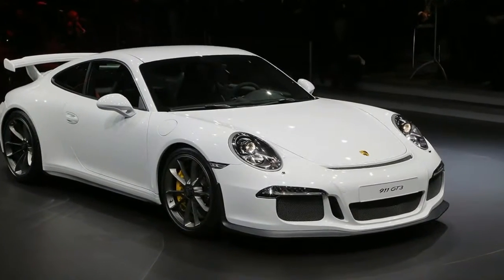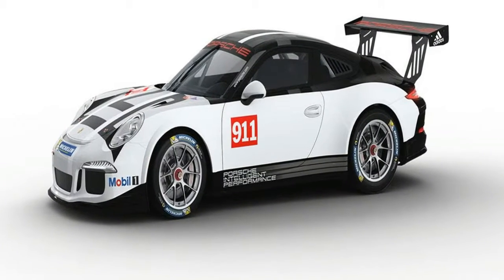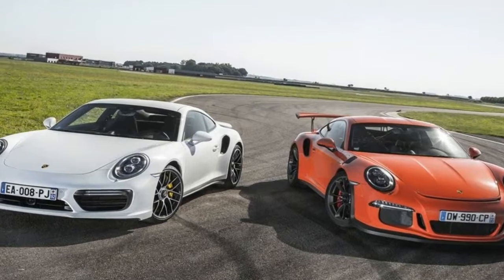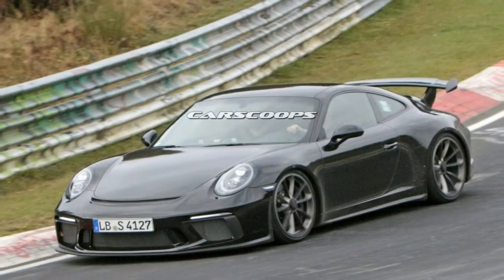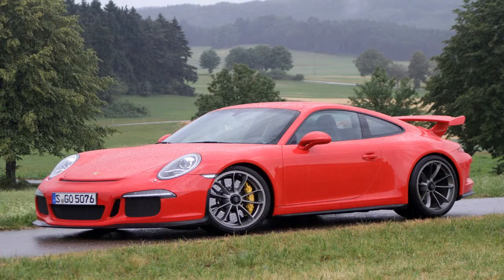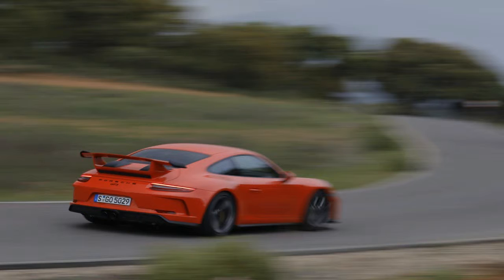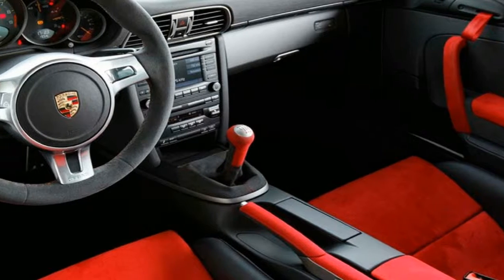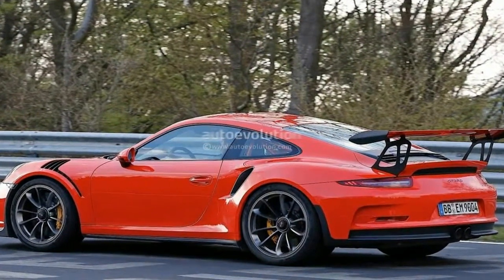New Porsche 911 GT3 Exclusive, Welcome Back Manual GT3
Porsche 911 GT3 - new porsche 911 gt3 2017 review - wow, wow, wow!
El nuevo Porsche 911 GT3 2017 realiza su primera aparición pública en el Salón de Ginebra 2017 como una evolución del anterior 911 GT3  Porsche 911 GT3 review: Best of 2013

 Porsche 911 GT3 (Automobile Model)
Welcome to the official Porsche Website with detailed information about Porsche Models, Pre-owned Cars, Porsche Motorsport, the company, etc

2017 Porsche 911 GT3 new car review
Carbon fiber Porsche 911 GT3 exterior door triangle – A pillar | SKU: POR-015
2018 Porsche 911 GT3 First Look / 2018 Porsche 911 GT3 interior 1

 Etiquetas:Drive TribePorschePorsche 911 GT3Porsche 911 GT3 Drive Tribe

We flew to Granada, Spain to drive the refreshed, 2018 Porsche 911 GT3 with the manual and automatic transmission options Auto - Neuer Porsche 911 GT3 mit Nordschleifen-Bestmarke

Brilliant new Porsche 911 GT3 picks up where the previous GT3 RS and 911 R left off
Porsche 911 GT3 2018 sets new lap record at Nürburgring Nordschleife  This $3000 Bluetooth Speaker Is Made From a Porsche 911 GT3 Exhaust